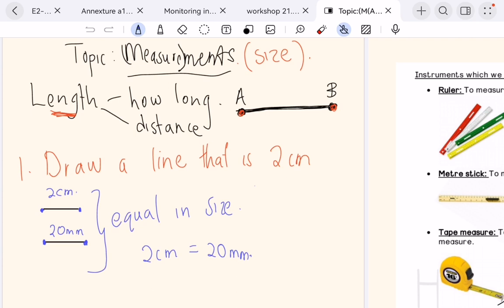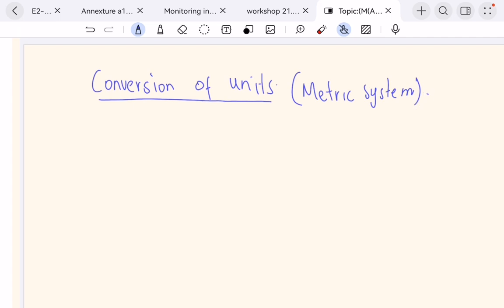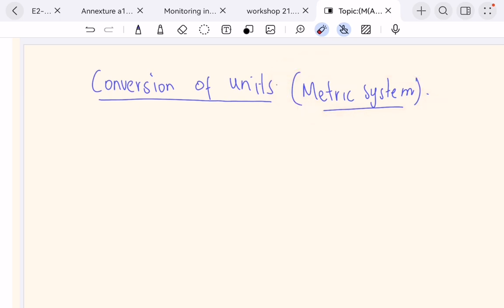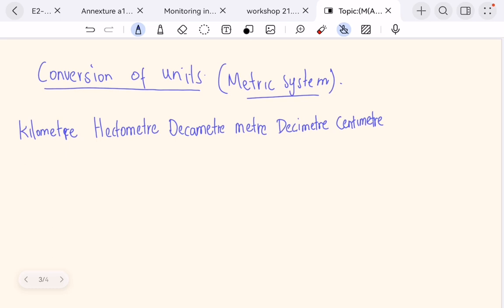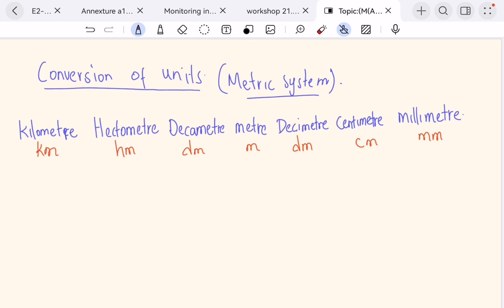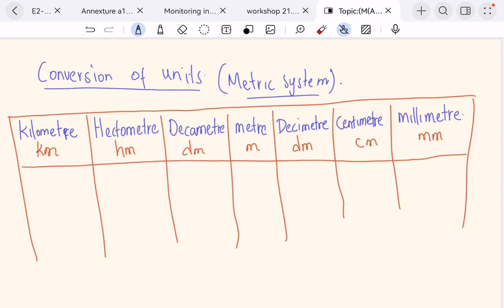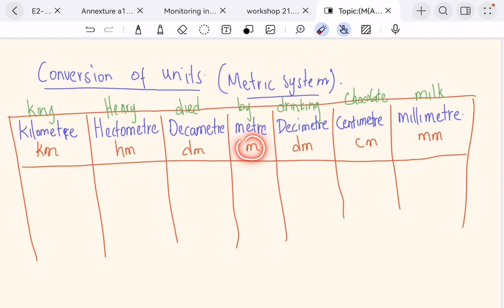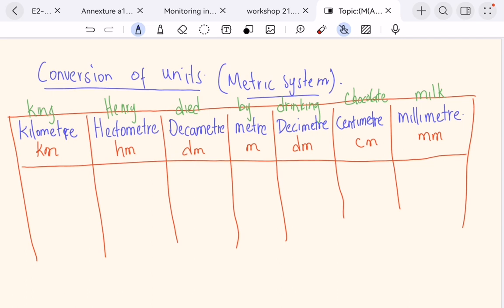Mathematics - Units of measurements explained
Learn about the topic of measurements in mathematics.
CAPS RECOVERY ATP ALIGNED.
Define measurement.
Instruments used to do measurements.
Conversion between two units of measurements